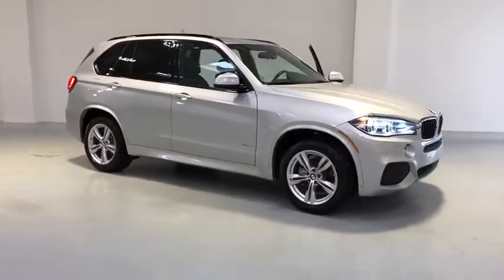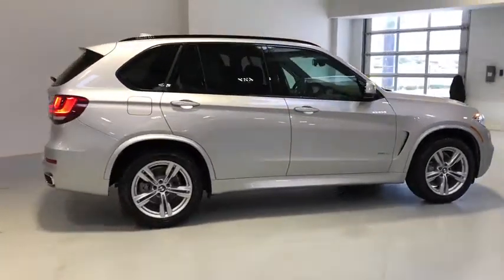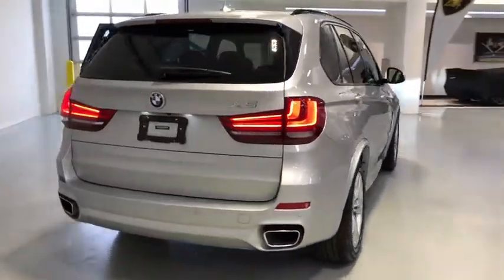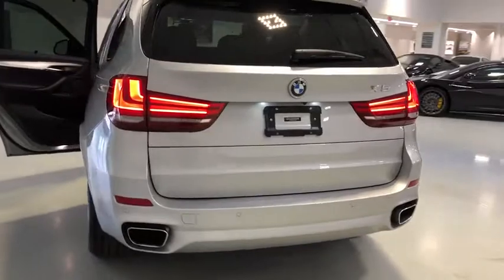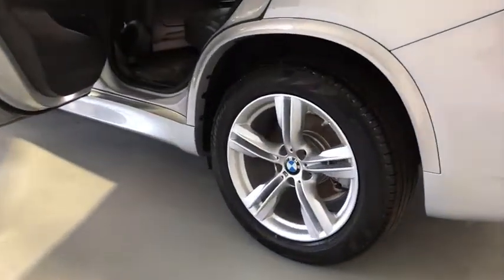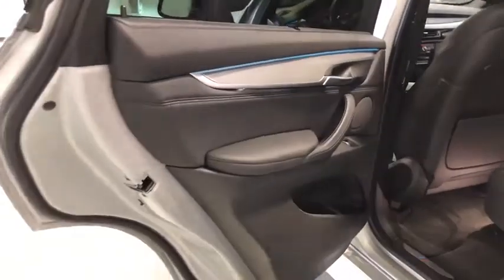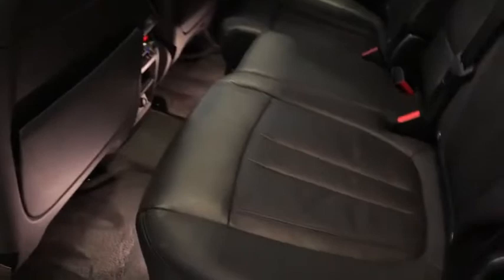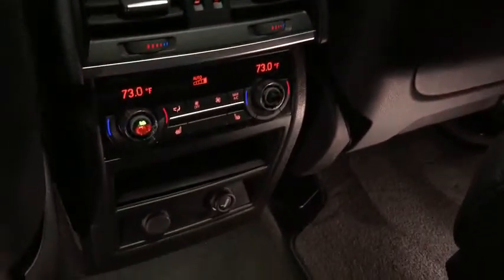2016 BMW X5 Tampa Bay, Jacksonville, Fort Lauderdale, Miami, West Palm Beach, FL R0487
Used 2016 BMW X5

895 N Ronald Reagan Blvd

CARFAX One-Owner. Clean CARFAX.Silver 2016 BMW X5 xDrive35iSport Activity AWD 8-Speed Automatic3.0L I6 DOHC 24V TwinPower TurboClean Carfax, One Owner.Recent Arrival! Odometer is 18042 miles below market average!Awards:* JD Power Initial Quality Study (IQS)Come visit our brand-new facility at 2202 33rd St, Orlando, FL 32839, including our incredible hangar - Florida's largest indoor collection of exclusive, luxury pre-owned vehicles.Contact us at or on the web Motorcars Orlando in Orlando, FL is a luxury car dealership with new Lamborghini, Rolls-Royce Motor Cars, and Bentley vehicles, and a large selection of pre-owned high-end vehicles.Reviews:* Potent and efficient engines; luxurious and comfortable interior; huge list of features; steadfast high-speed stability. Source: Edmunds* Powerful and fuel-efficient engines; engaging handling; upscale interior; hatchback-style utility. Source: Edmunds* Long list of standard features; richly trimmed interior; seductive coupelike appearance. Source: Edmunds